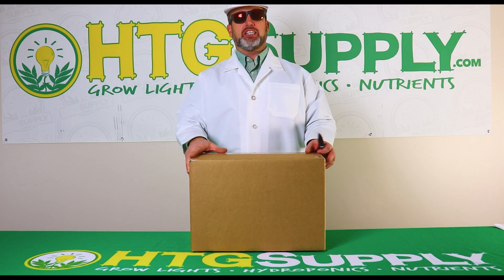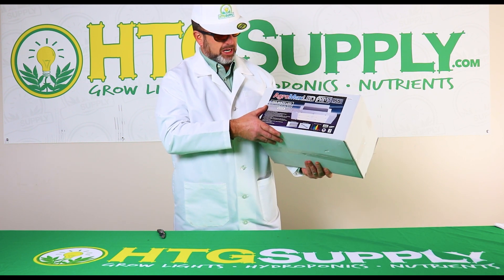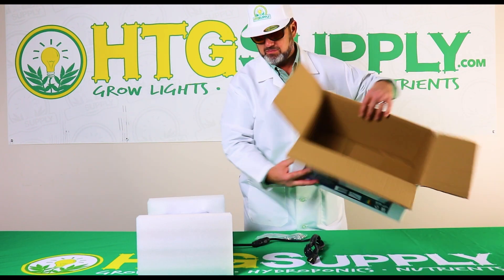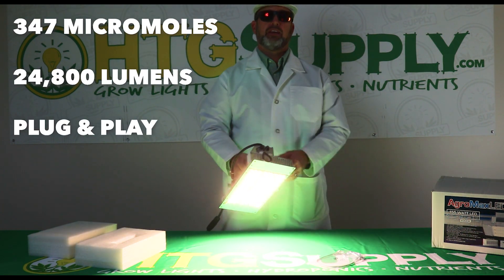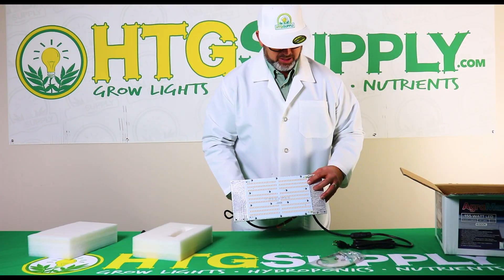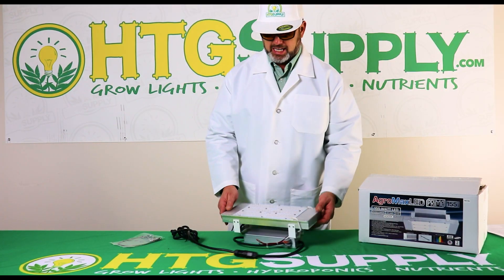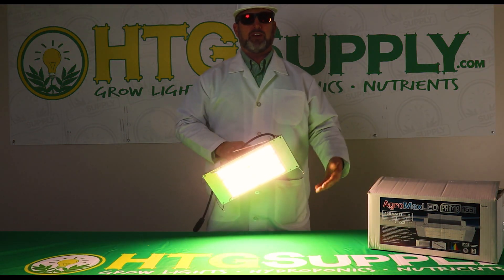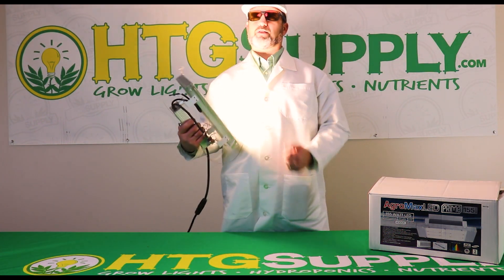HTG Unboxing: AgroMax Prime 155 LED Grow Light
Have an up-close look at the AgroMax Prime 155w 4000K LED grow light and see what it looks like when it's turned on. Pete describes what the light feels like when you have it in your hands, powers it up, and demonstrates key features. Get all the details you need to know before you buy it!